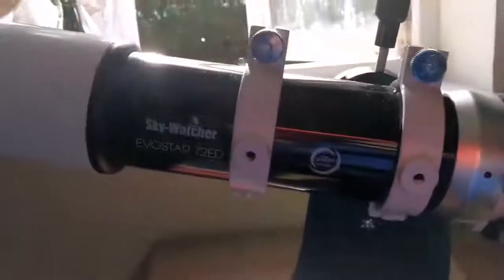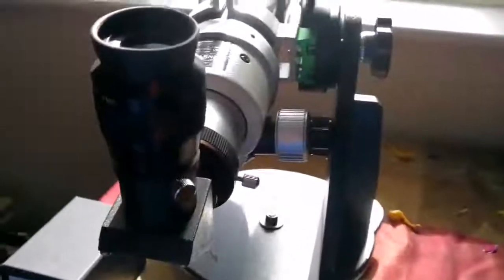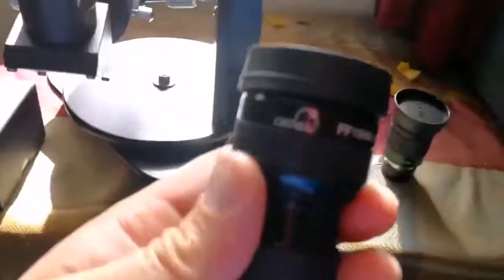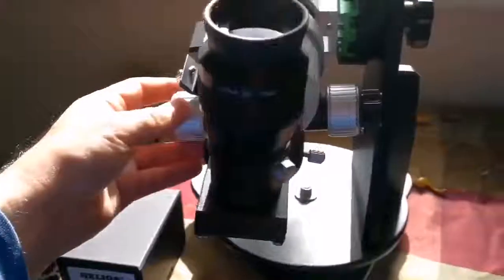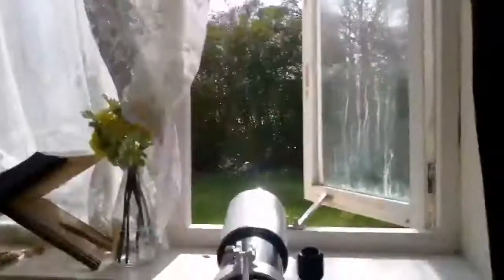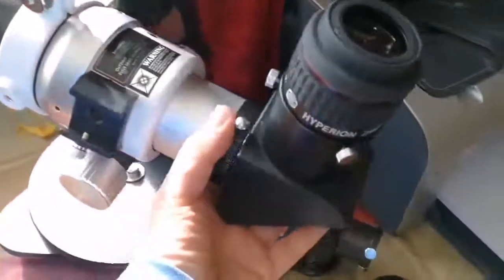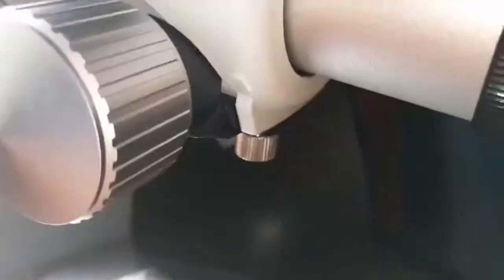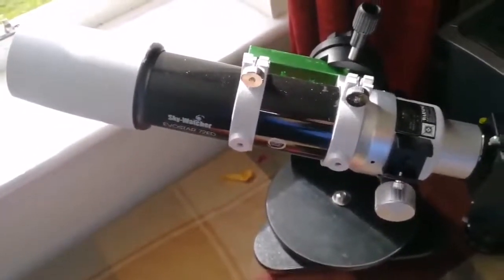Amazing Skywatcher Evostar 72ED DS-Pro Apochromatic Refracting Telescope/ Review, Daylight Observing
I am convinced that Skywatcher Evostar ED72 DS- Pro Apochromatic Shcott Optical Glass telescope is capable to be used as a competent telephoto lens costing the fraction of the similar lens from camera manufacturers. It is good for bird watching, nature photography and astrophotography.